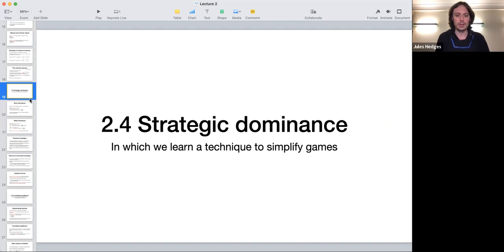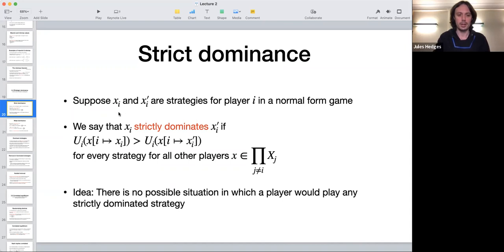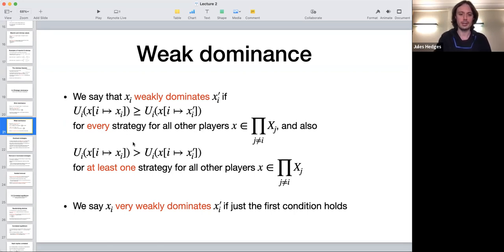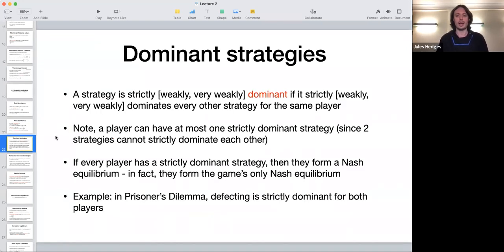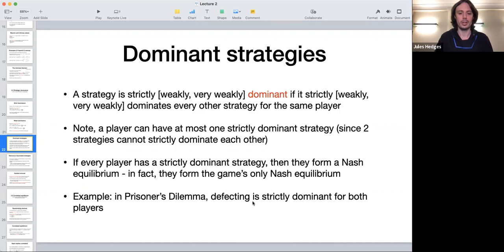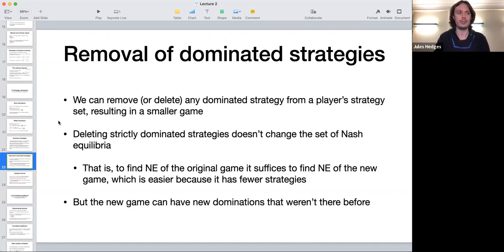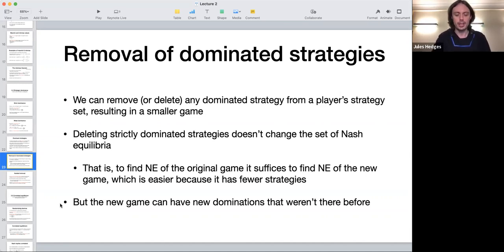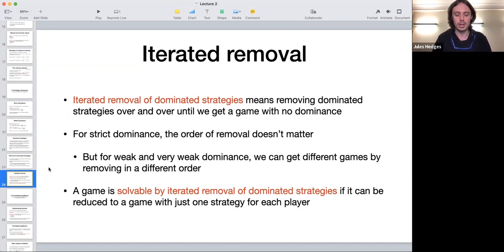CS825 lecture 2.4 - Strategic dominance